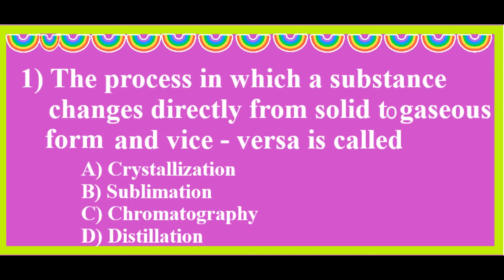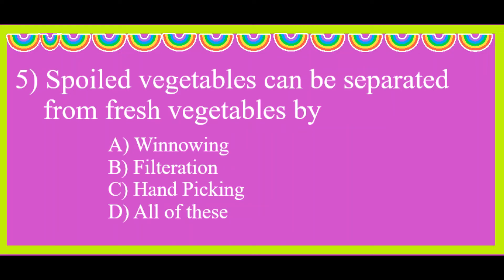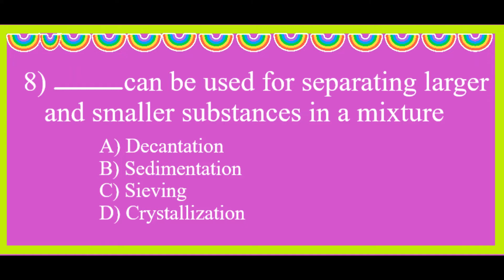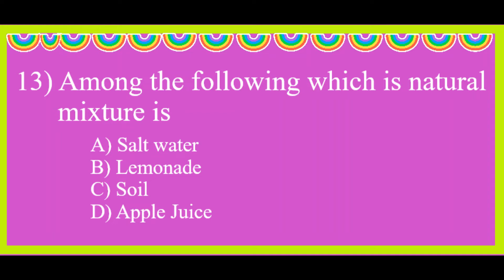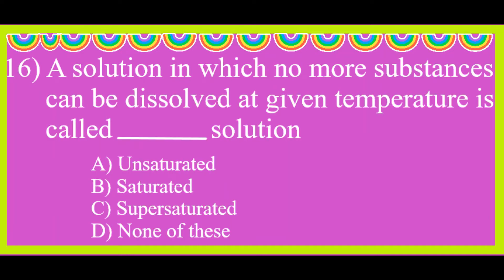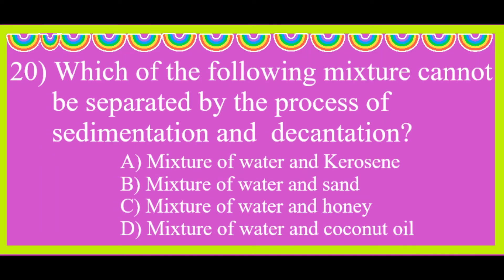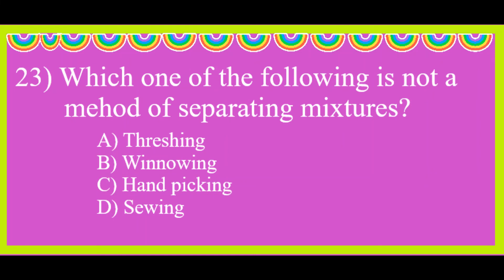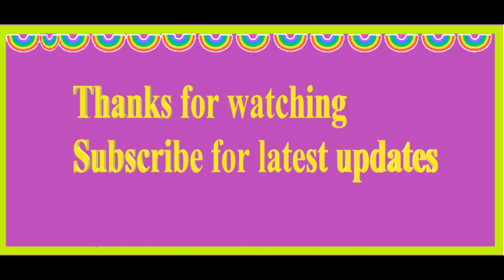Separation of Substances|class 6 Science Questions chapter 7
Separation of Substances
(MCQ) of Science subject selected from School books which are related to the lesson Separation of Substances.

Created by:
Sahiti Gemanjyothi